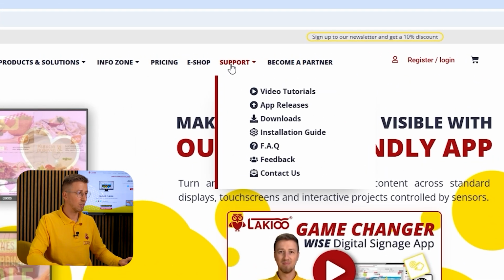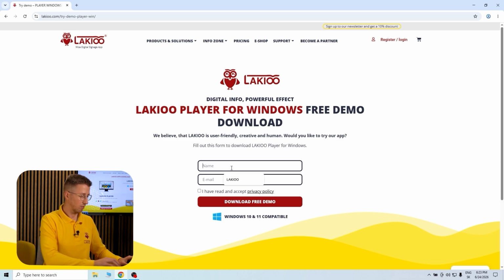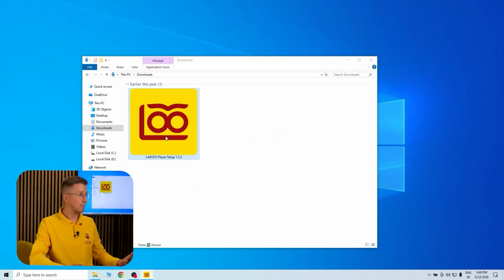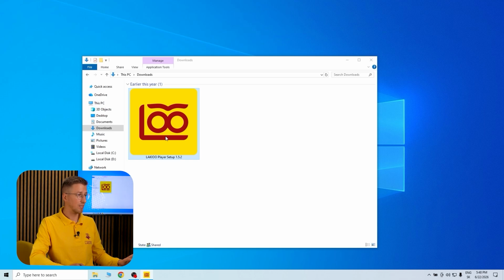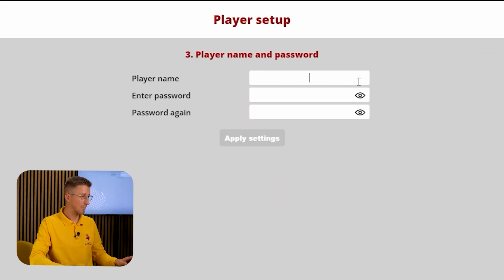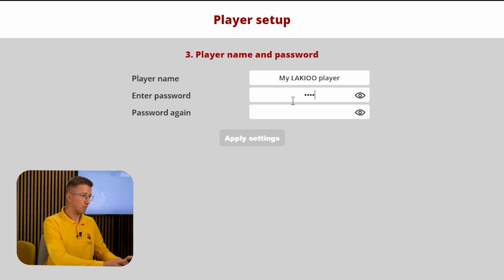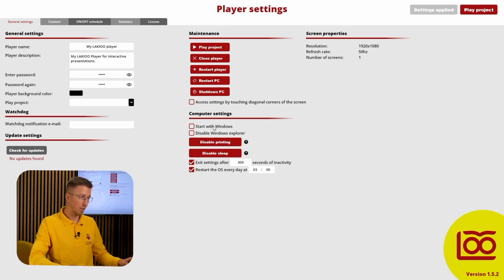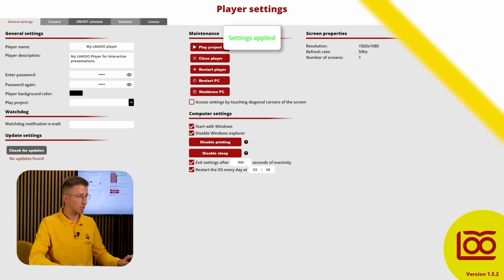LAKIOO Player Installation Guide | WISE digital signage APP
Join us for a step-by-step guide to installing and setting up LAKIOO Player. In this tutorial, we'll show you how to download and install the player, activate your license, and import your first digital signage project from a USB drive.

LAKIOO Player is the application that displays your digital signage content on your screen. With its simple setup and reliable playback, you can have your signage up and running in just a few minutes.

In this video, you'll learn how to:
• Download and install LAKIOO Player
• Configure the player
• Import a project from a USB drive
• Start playing your digital signage content

Get your digital signage display up and running with LAKIOO Player!